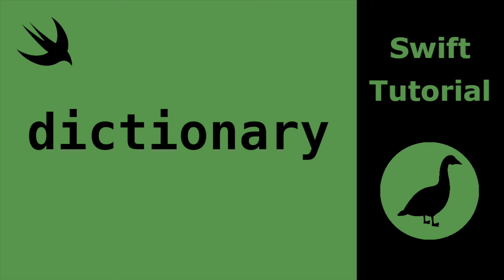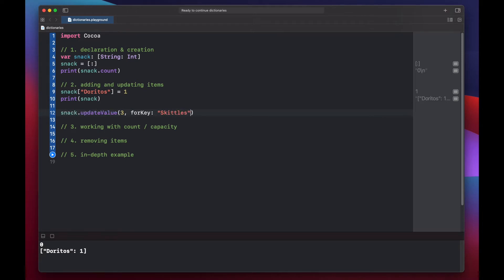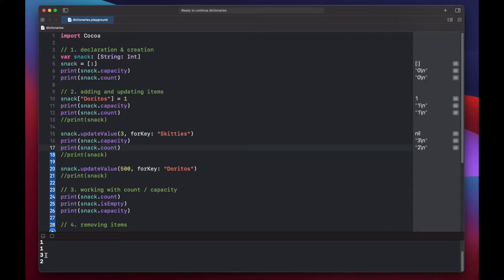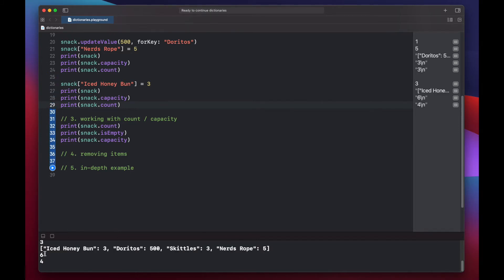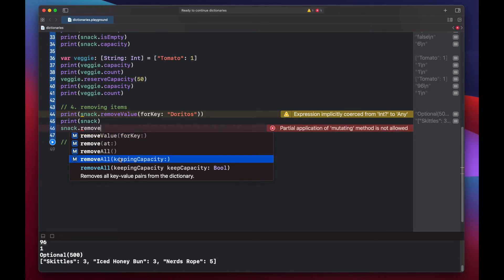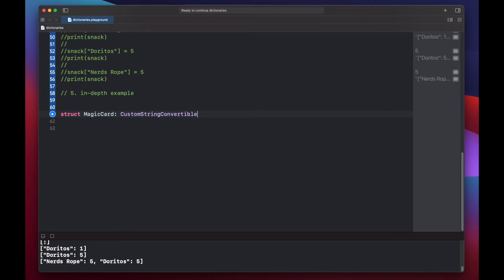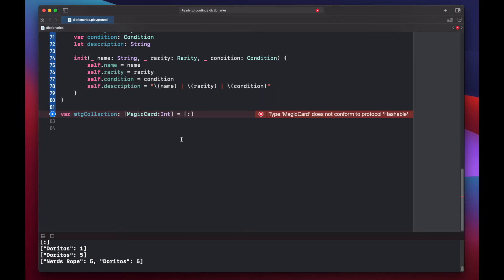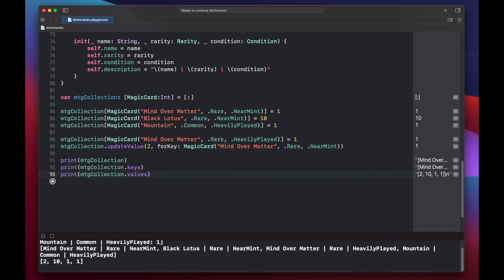Swift Tutorial: Dictionaries (creation, add & remove key/values, count, capacity, struct as a key)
In this Swift tutorial video we'll look at dictionaries; specifically declaration, adding and updating key/value pairs, working with count, capacity, and isEmpty, removing key/value pairs, and working through an in-depth example using a struct as the key

00:00 Intro
00:42 Definition and creation
01:21 Add key/value pairs
01:39 updateValue()
02:26 Count and capacity
05:16 reserveCapacity()
06:46 removeValue() and removeAll()
09:17 Struct as a dictionary key
11:27 Creating our dictionary
14:04 Method to get card count
15:59 Method to get first card match
18:14 End

and

Mr. Macintosh
and